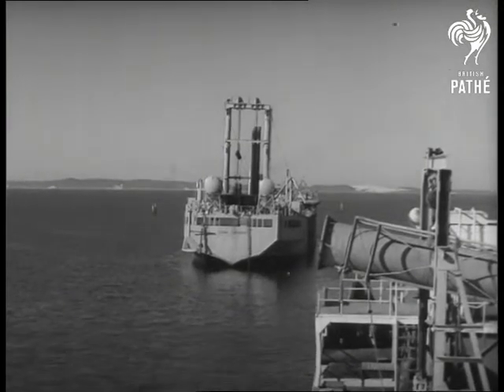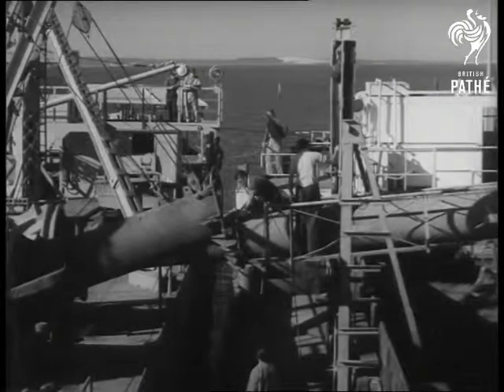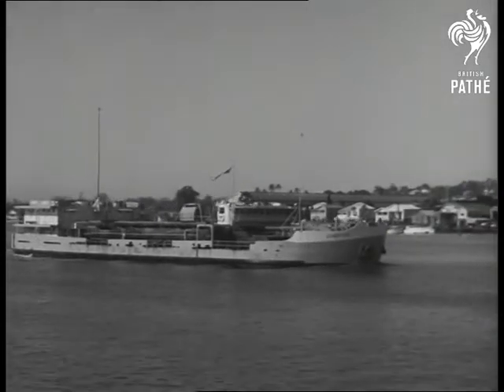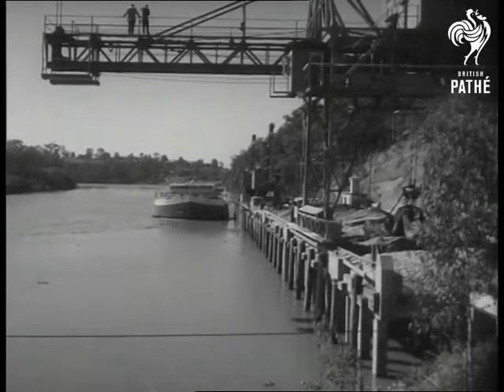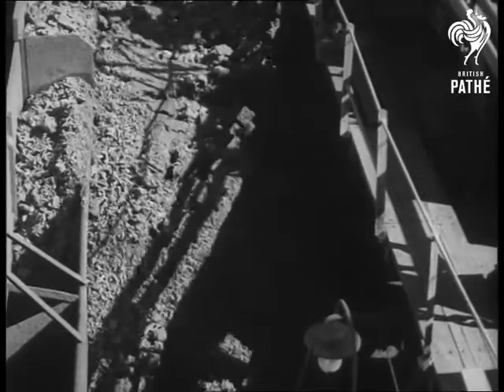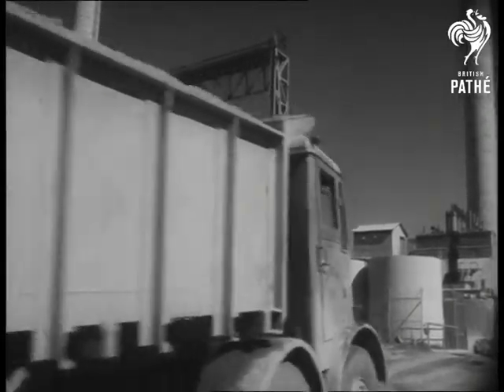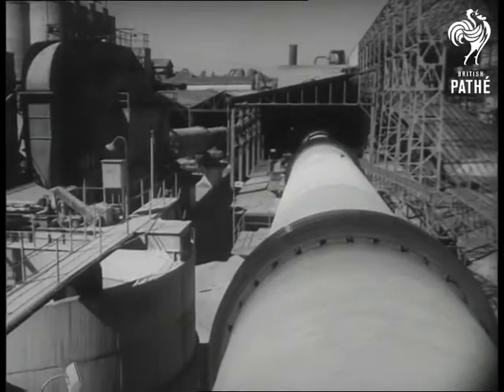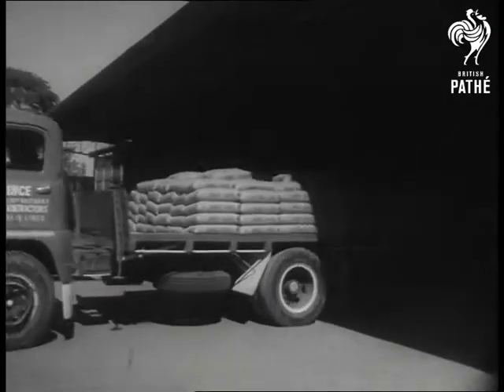Coral To Make Cement (1962)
Australian newsreel item.

Coral used to make cement, Wharton Bay, Brisbane, Australia.

Various shots large barges alongside jetty.  LS barges making way down Brisbane River. Various shots coral being dumped from barges into water.  LS crane recovering coral from river bed.  Large lorry enters factory loaded with coral.  Mechanism in factory used for making cement from coral.  MS lorry loaded with bags of cement leaving factory.

Date on dope sheet is 11/09/1962.

 FILM ID:3074.16